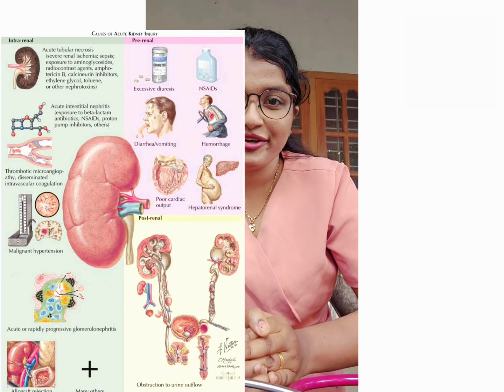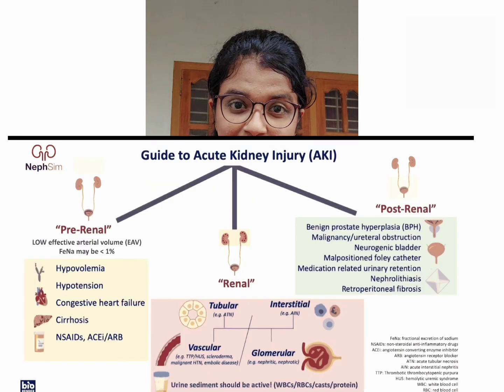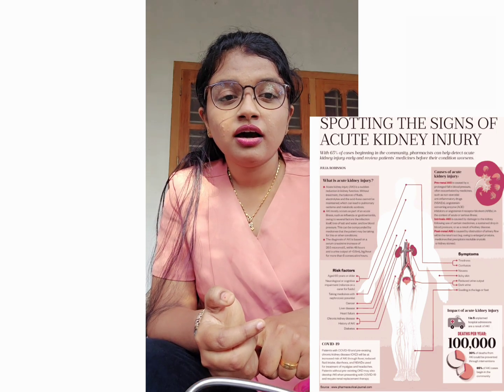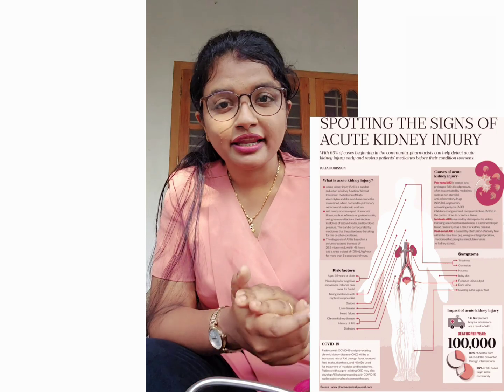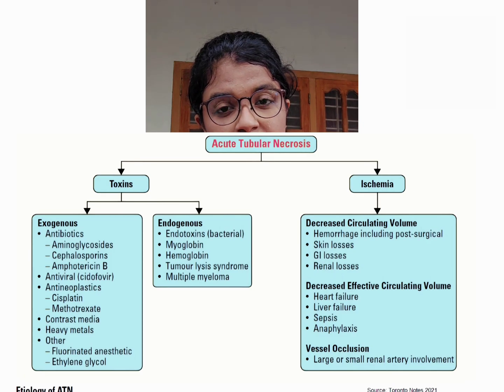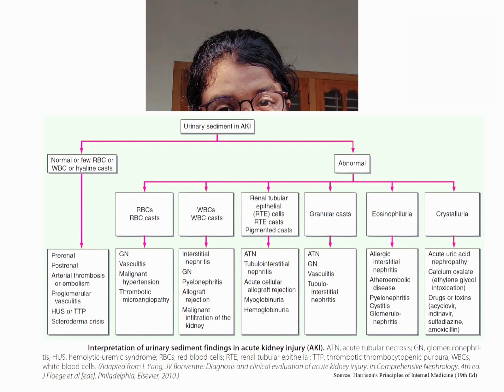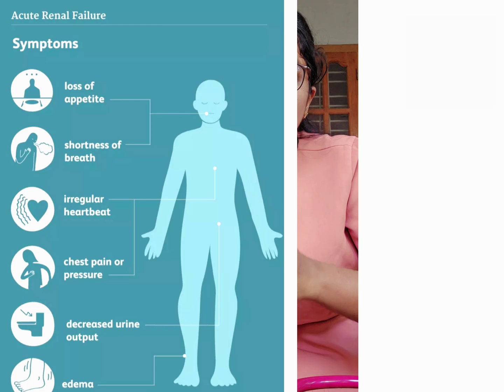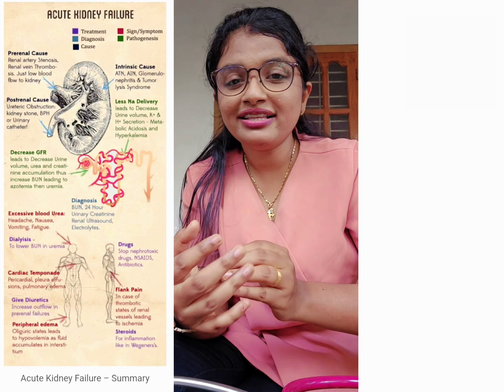Acute Renal Failure _ Causes and Management